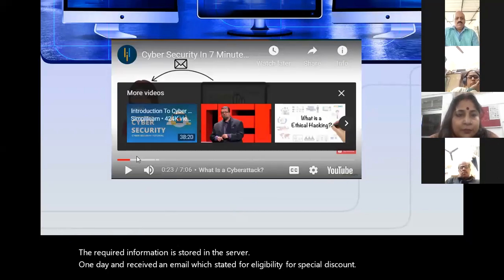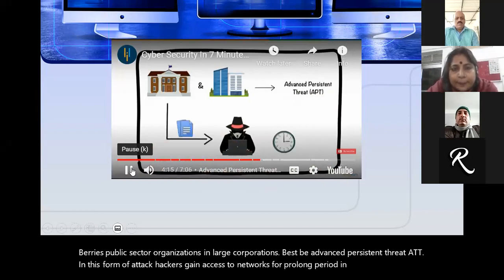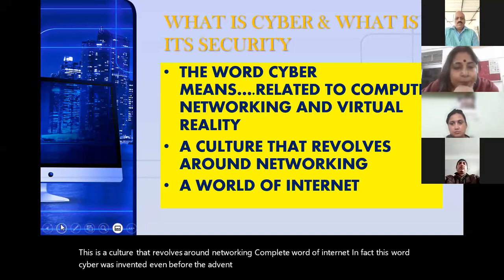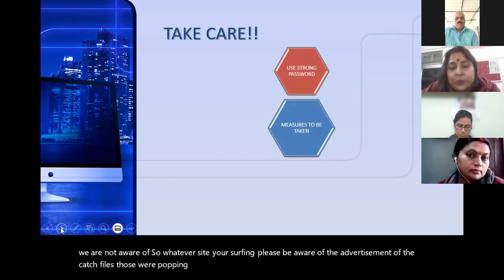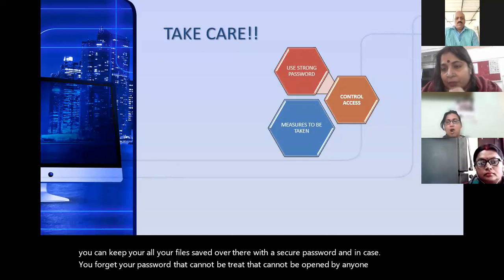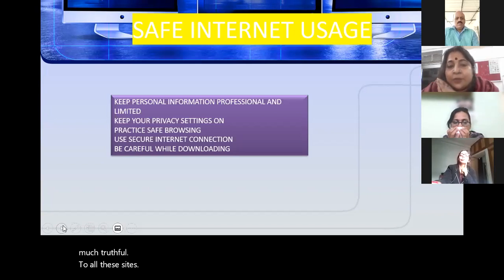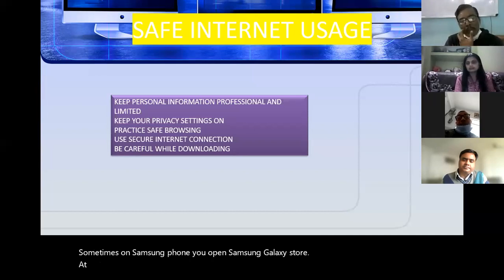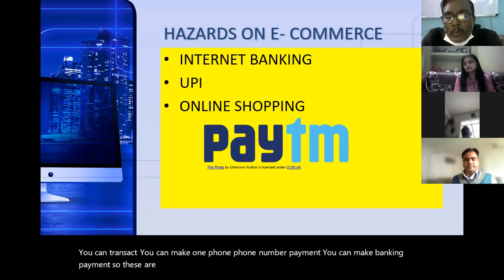Cyber Security and Ethics#cbse